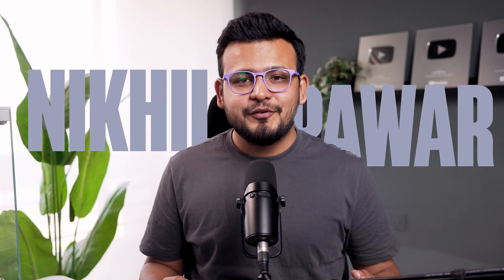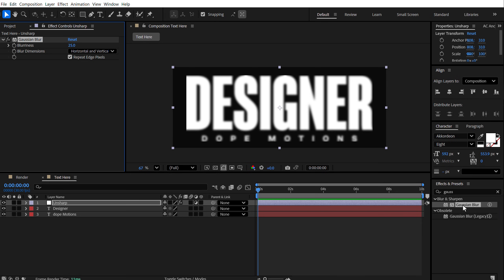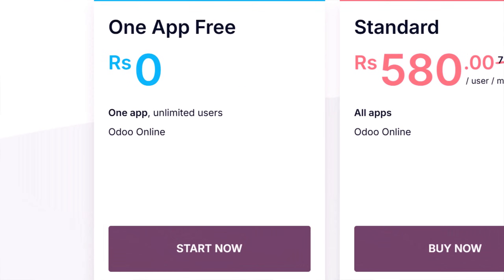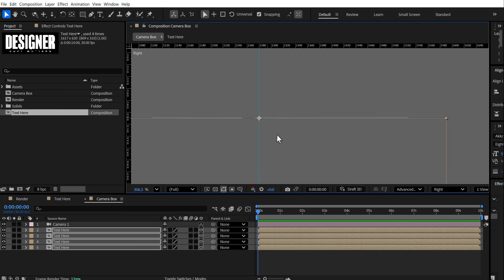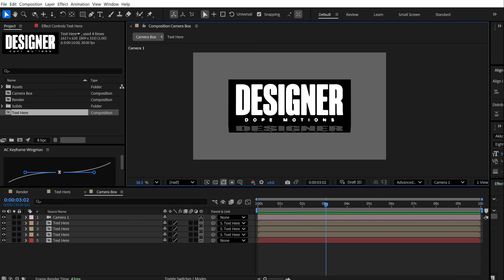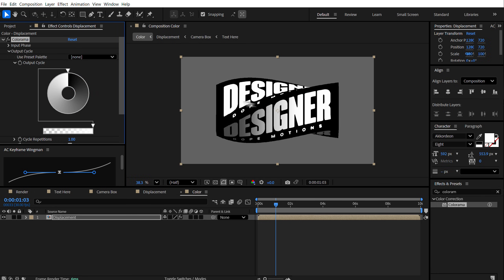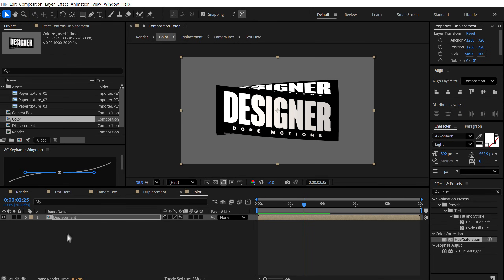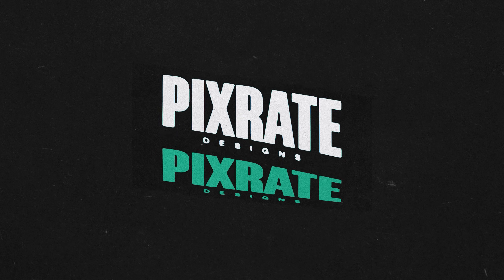Creative Text Animation in After Effects - Full Tutorial - No Plugins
Hey everyone, in this After Effects tutorial, we will create a really cool text animation inspired by a very talented artist named Pixrate. We will also cover topics like typography, text animation in After Effects, smooth text animation in After Effects, creative text animation tutorials, typography text animation tutorials in After Effects, After Effects tutorials for beginners, motion graphics tutorials, and more!